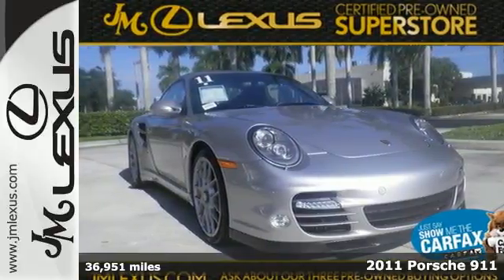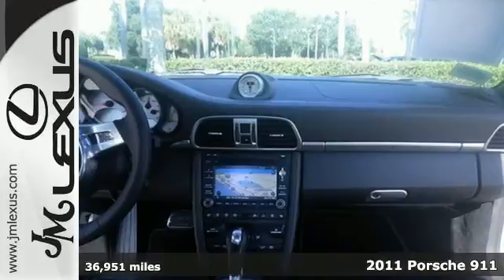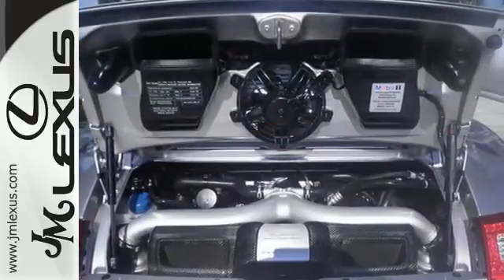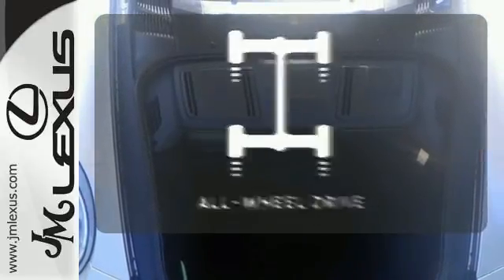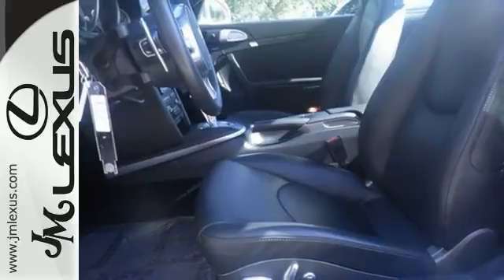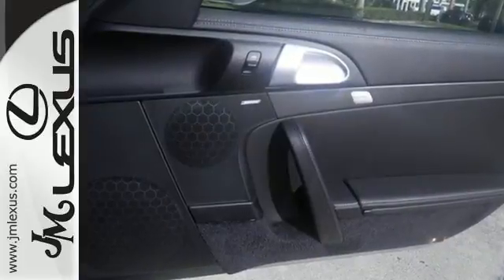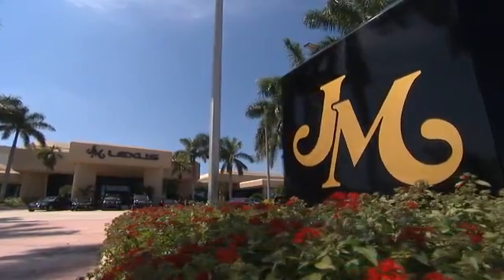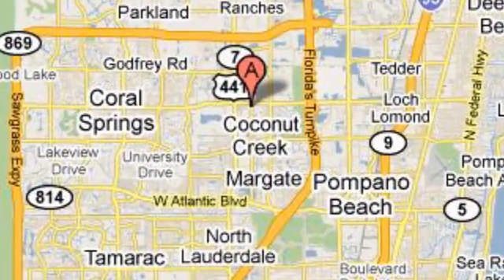Used 2011 Porsche 911 Margate FL Ft-Lauderdale, FL 56420B - SOLD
Year: 2011
Make: Porsche
Model: 911
Trim: S TURBO/Navigation
Engine: 3.8L 6 cyls
Transmission: Automatic
Color: Silver
Interior: Black
Mileage: 36951
Stock #: 56420B
VIN: WP0AD2A90BS766142
!! CLEAN CARFAX !! NAVIGATION SYSTEM!! LEATHER INTERIOR!! POWER MOONROOF!! REAR BACKUP CAMERA!! BLUETOOTH!! Please don't hesitate to give us a call! We value you as a customer and would love the chance to get you in this good-looking and fun 2011 Porsche 911. This car has only been gently used and has low low mileage. They don't come much fresher than this!

Address:
5350 W Sample Rd